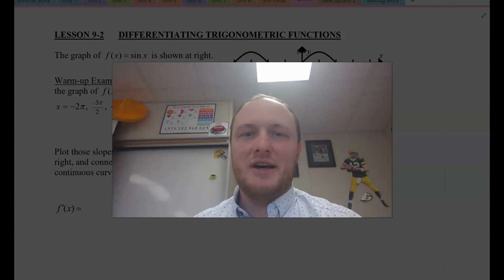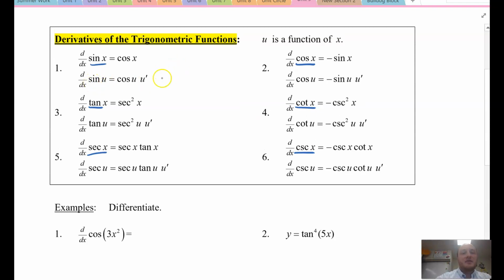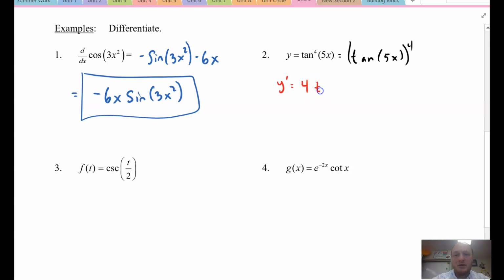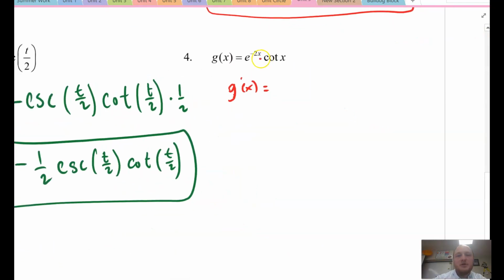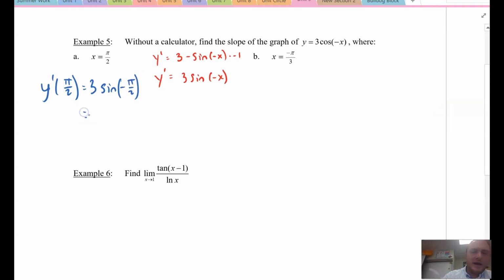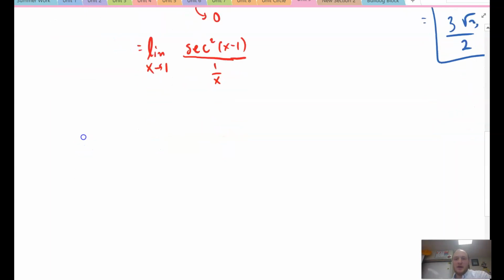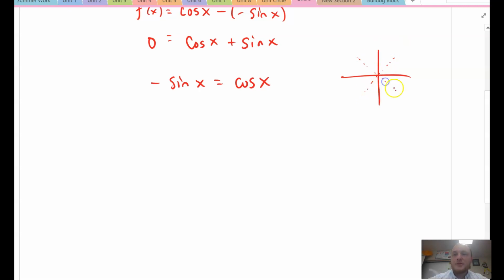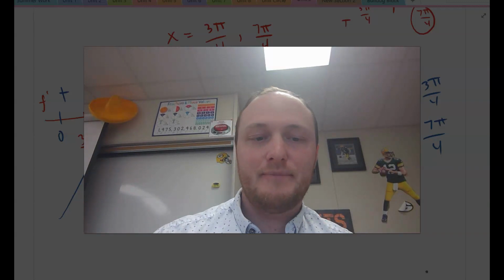AP Calculus AB| 9-2 Differentiating Trigonometric Functions